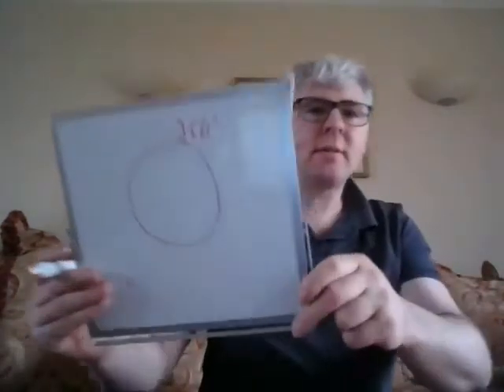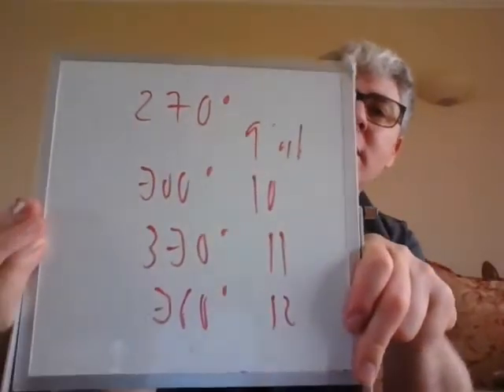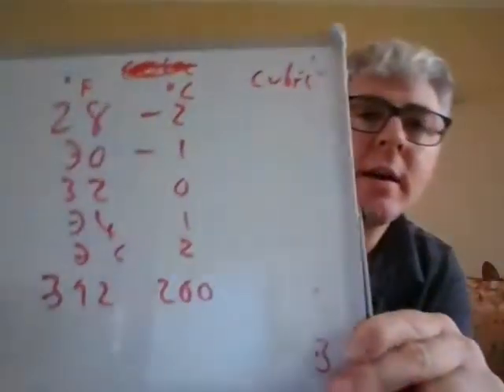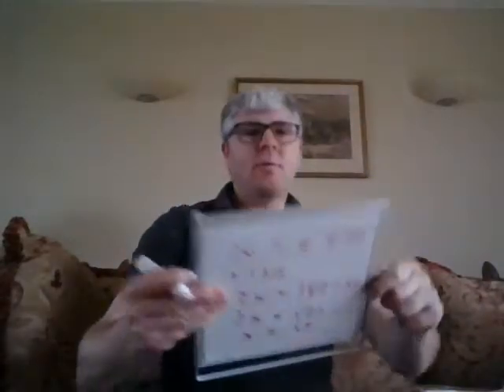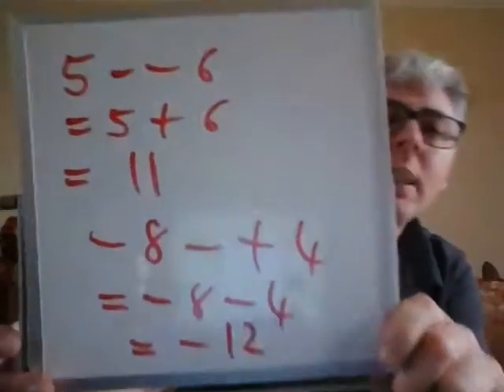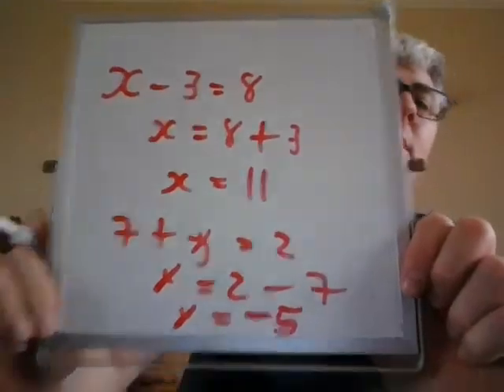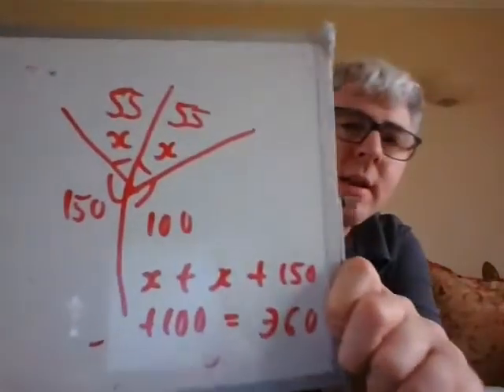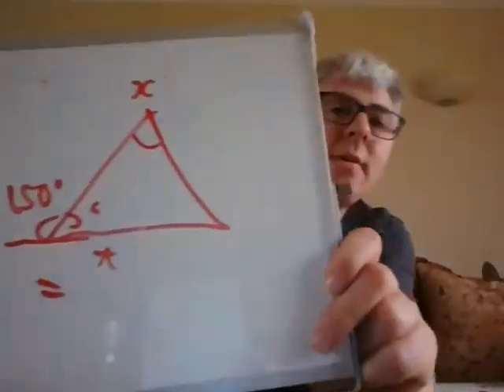Maths part ten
more angles and negative numbers